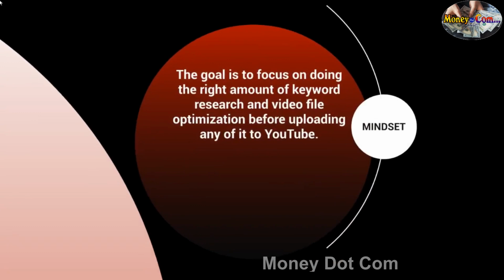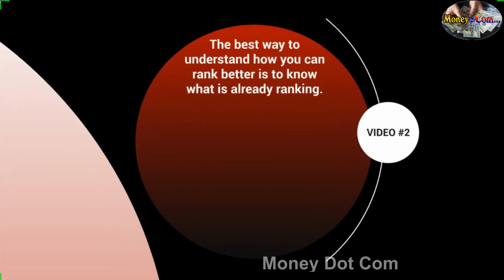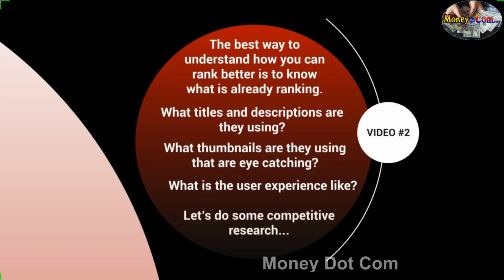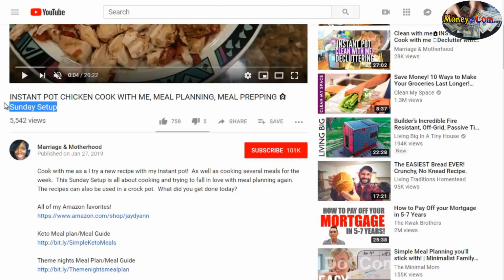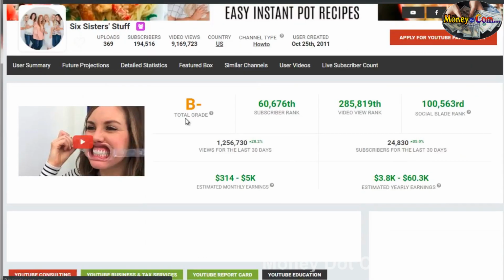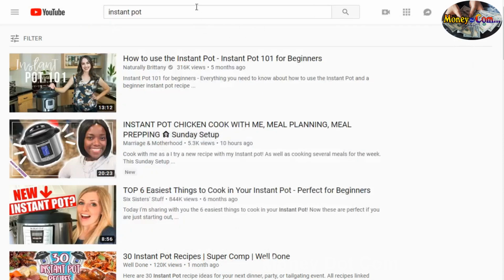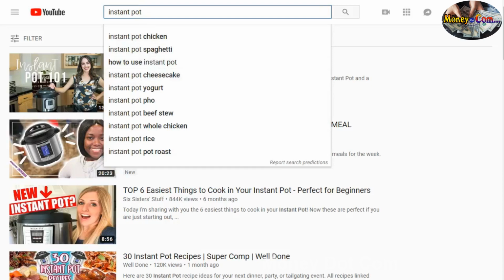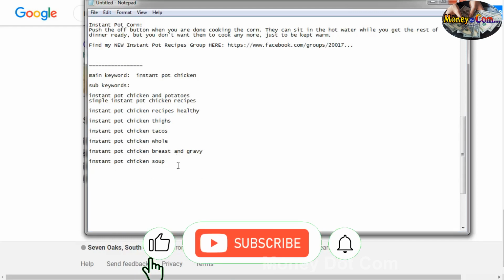How to Optimize Videos For YouTube Search Engine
It is a Tutorial video in whivh we will discuss some YouTube channel settings that you should know about in order to optimize your channel. This vodeo contain various important settings  for YouTube

Having the proper settings on your channel can mean the difference between a viral video and your video can be viral.